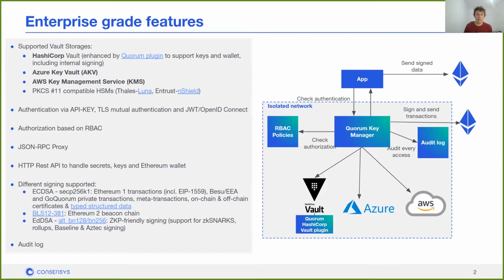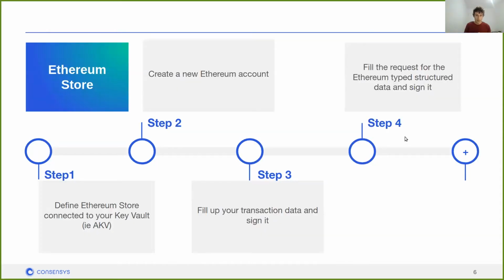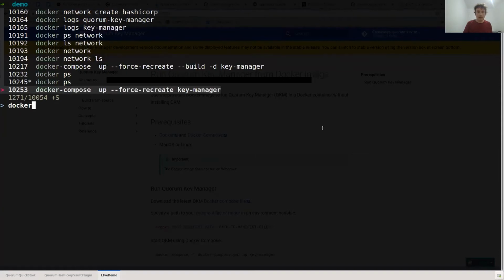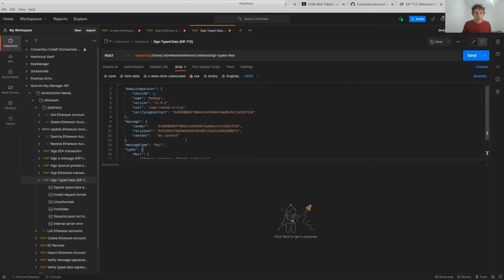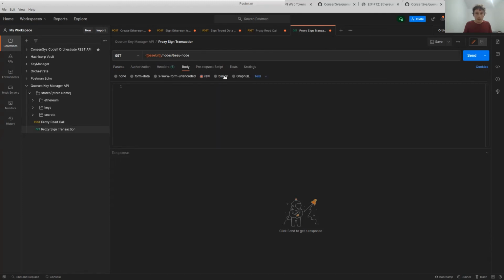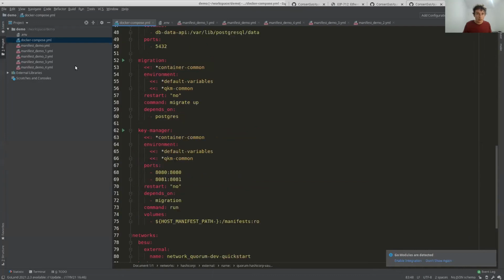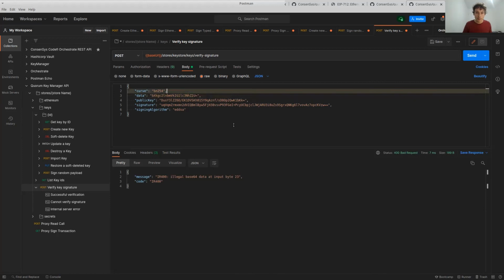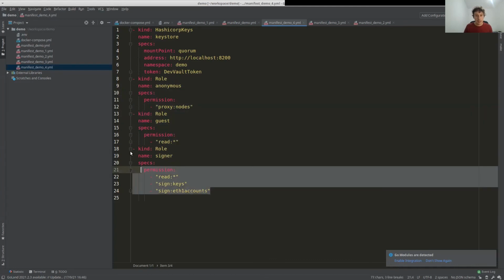ConsenSys Quorum Key Manager: Technical Demo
ConsenSys Quorum launches Key Manager: A universal key and account management solutions to accelerate enterprise blockchain solution development.

Quorum Key Manager enables institutions to build with enterprise-grade security, streamline component integrations, and consolidate all accounts and key management in one place.

In this technical demo, Gabriel Garrido demonstrates Key Manager's powerful functionality in an enterprise context.